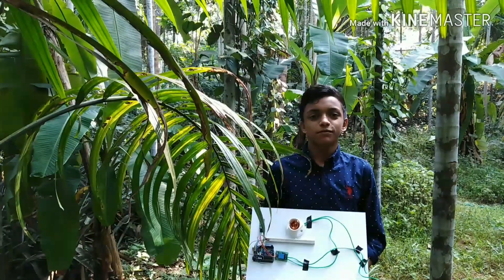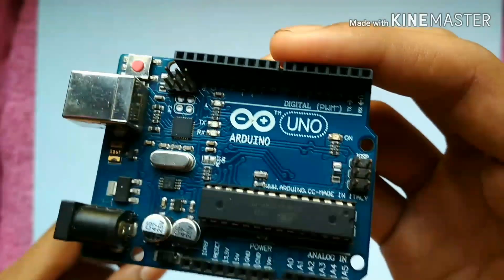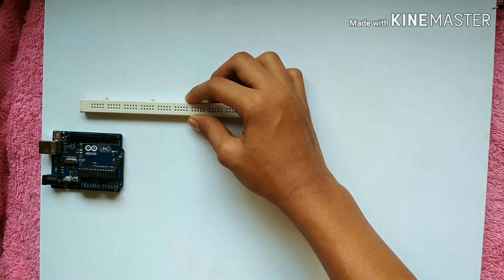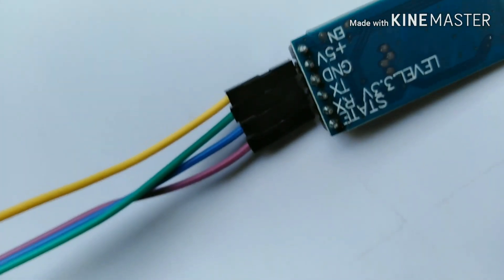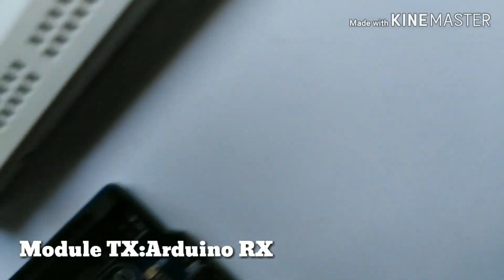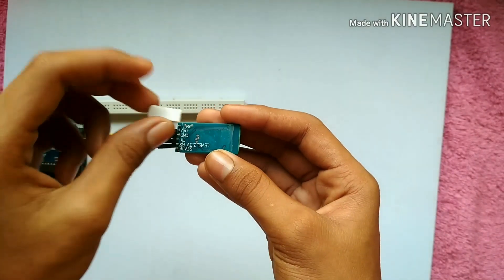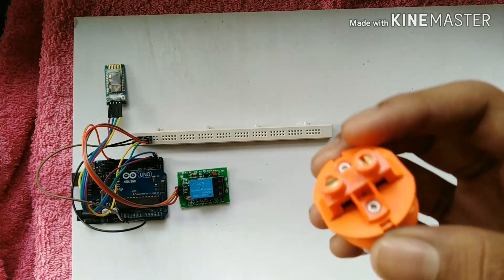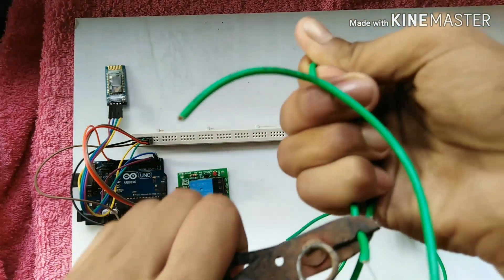How to make an Arduino Bluetooth controlled Home automation system| അടിപൊളി....!!!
This is a best project that you can present in science fare. The link of the things used is here👇👇👇

Arduino Uno board:

HC-05 Bluetooth module :

5V single relay module:

Male & female jumper wires:

9V Adapter: